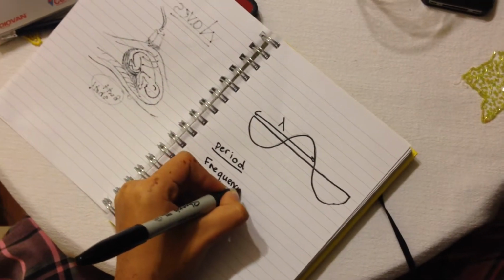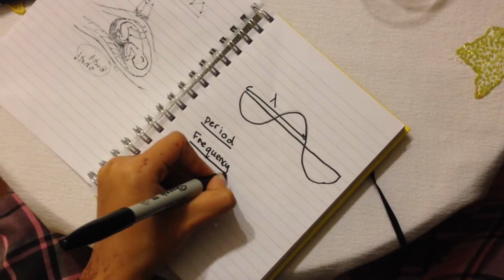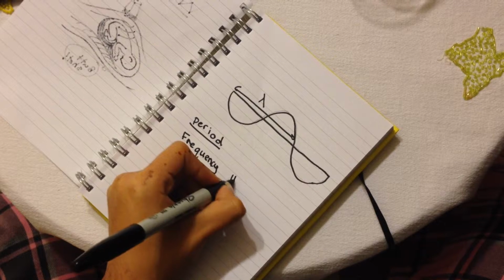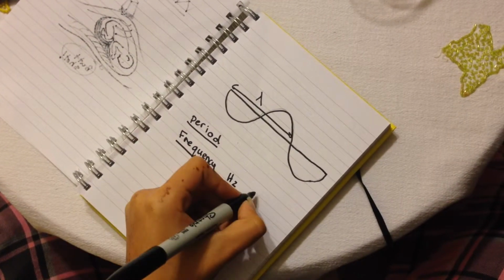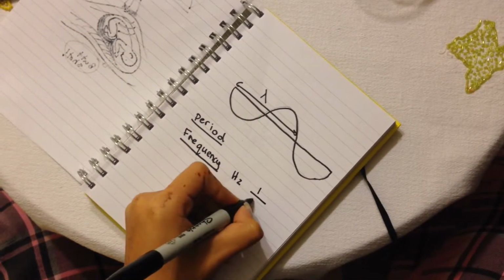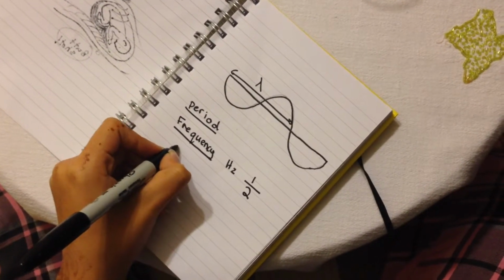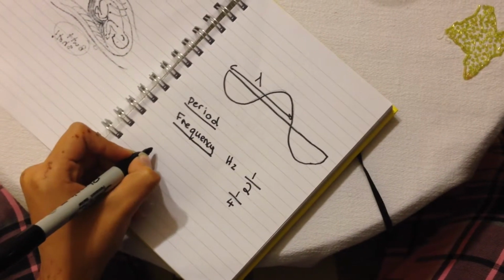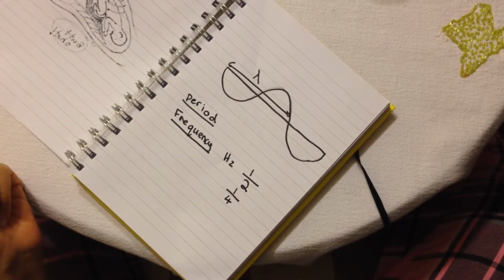Velocity of Waves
VIDEO ABOUT WAVES
IF YOU LIKE WAVES THIS IS THE VIDEO FOR YOU.
THANKS TO FARAH AL FARHAN FOR THE HELP.